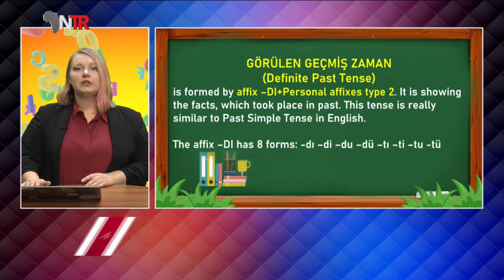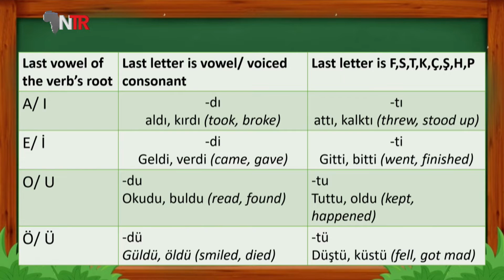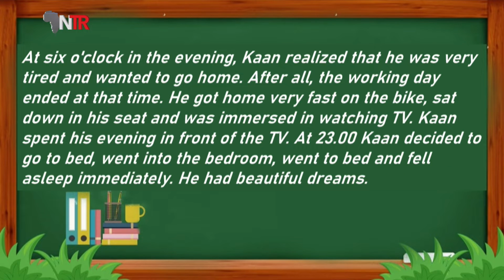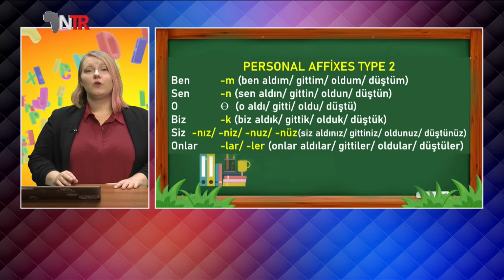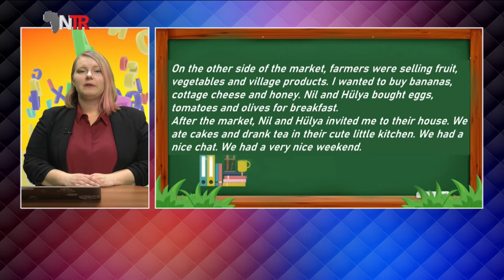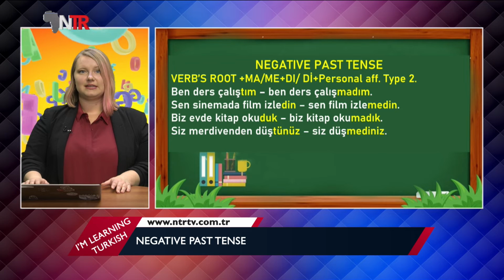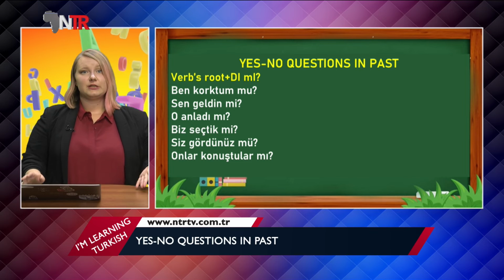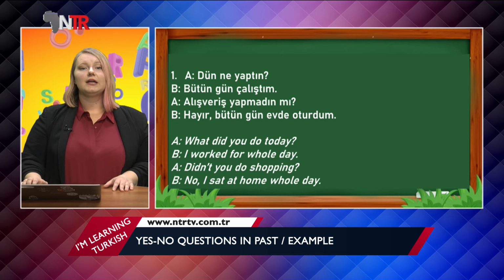NTR TV || I AM LEARNING TURKISH EPISODE 17